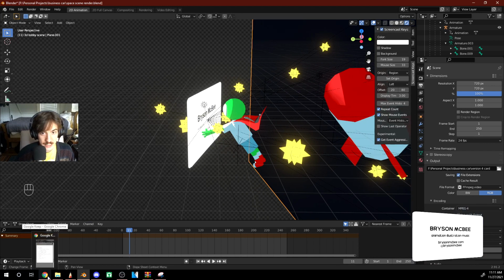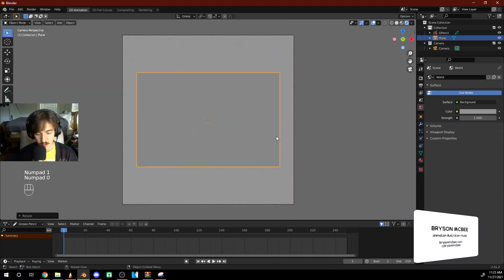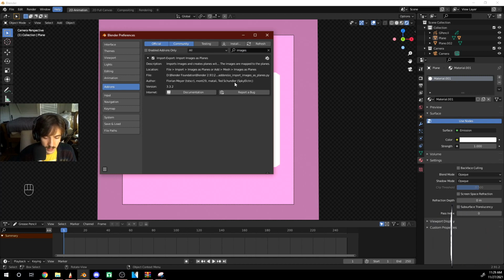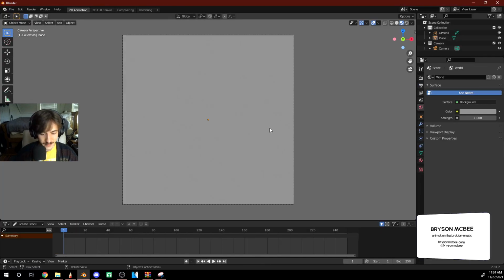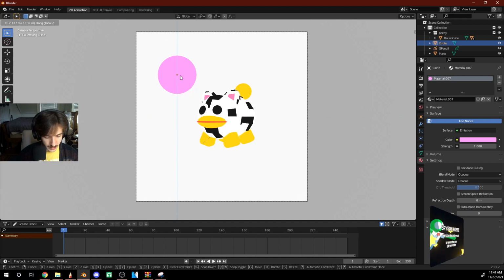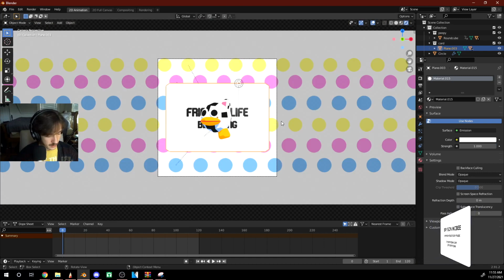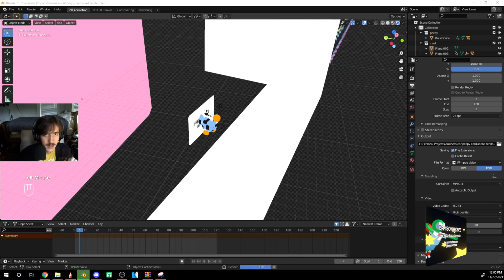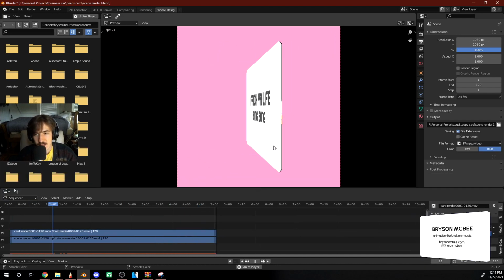How to Create a 3D Card in Blender 2.91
sorry this is so long, i want it to be somewhat easy to follow for newer blender users